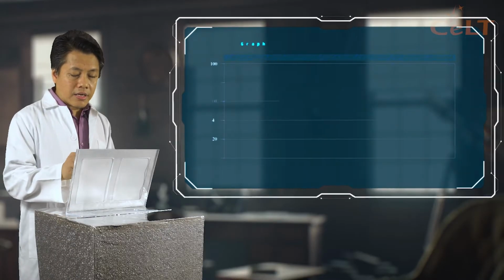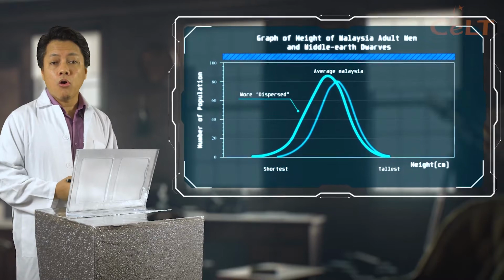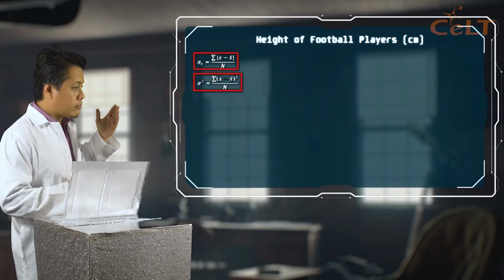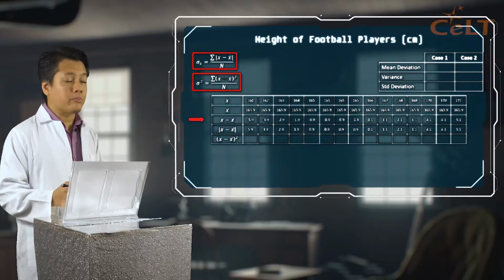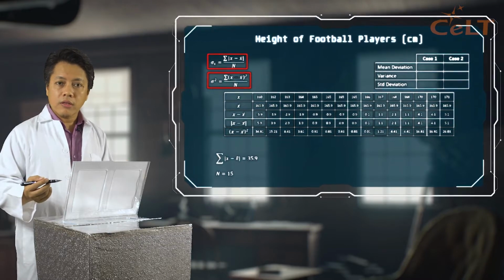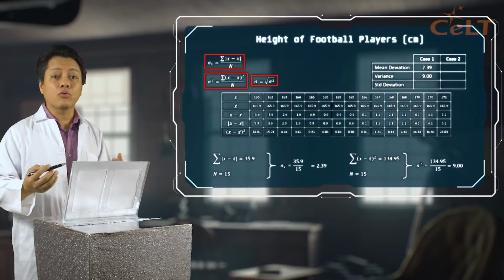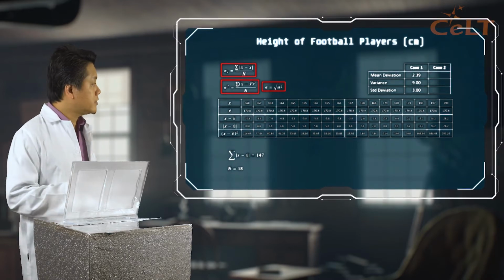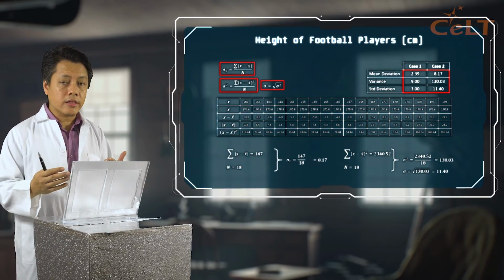Calculation Chapter 14 Mean Deviation, Variance Standard Deviation